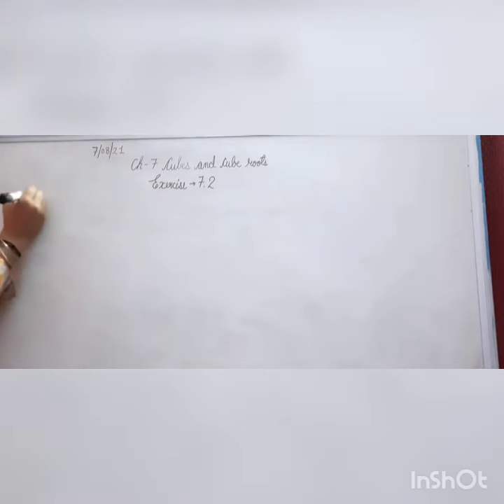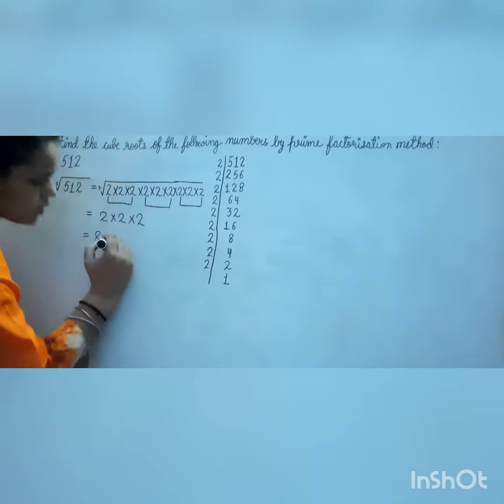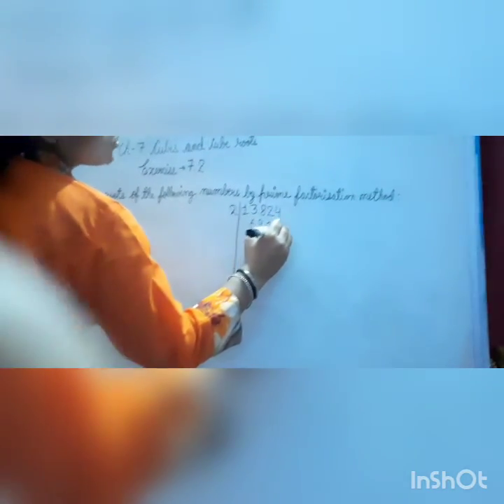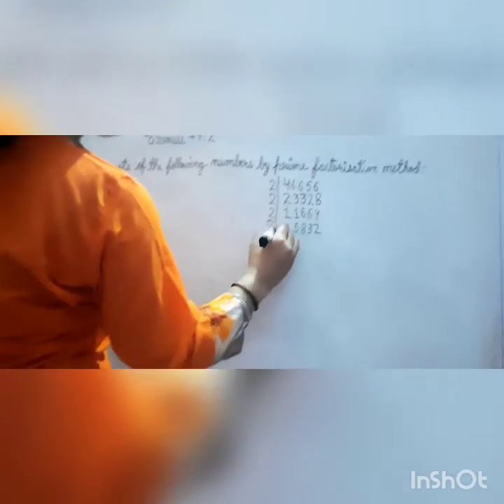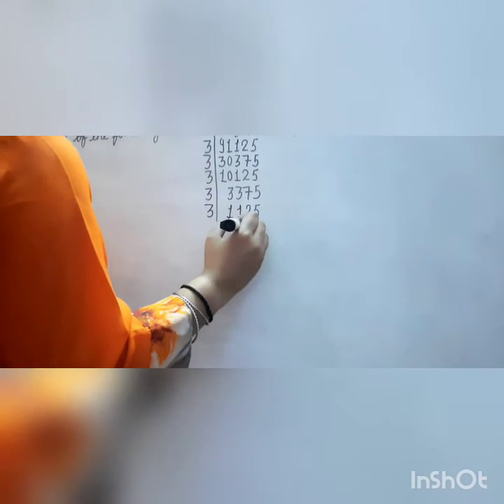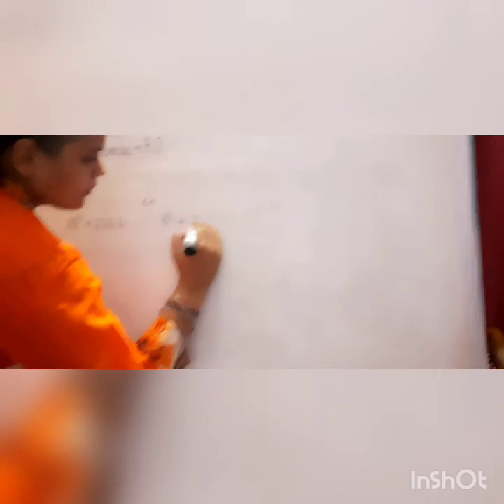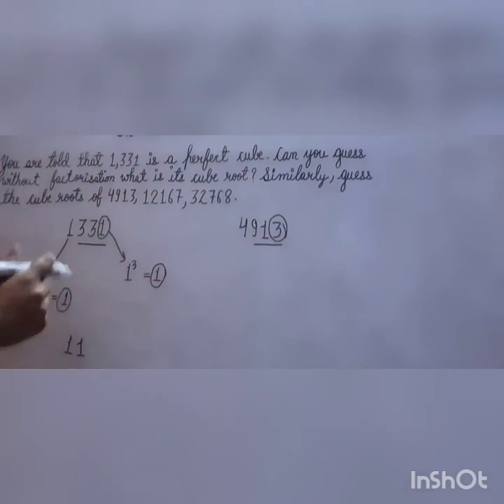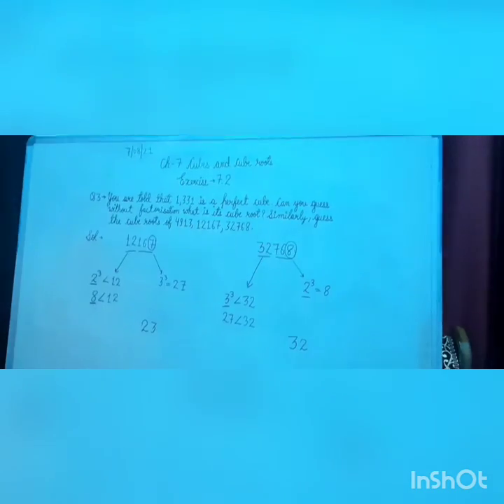Class - 8 Chapter-7 Cubes and Cube Roots